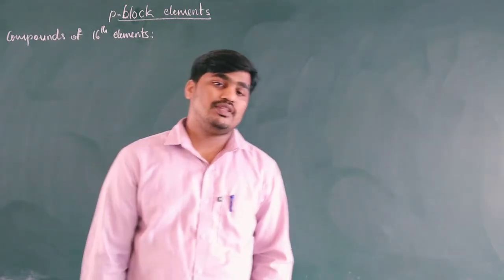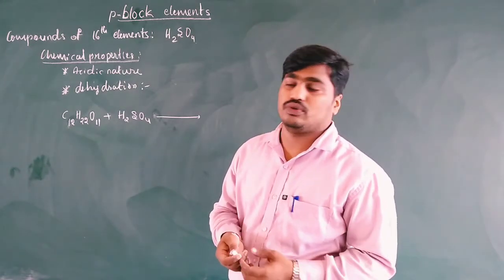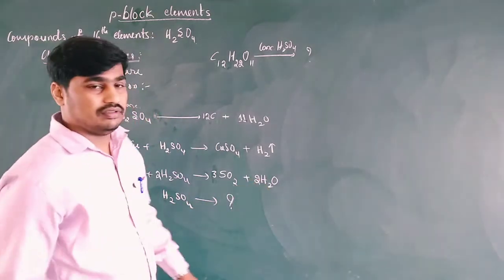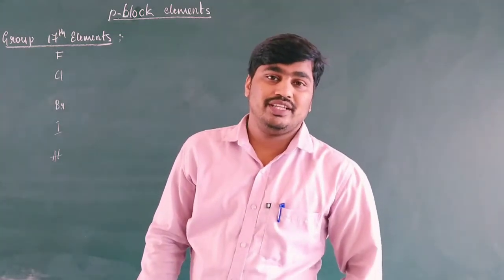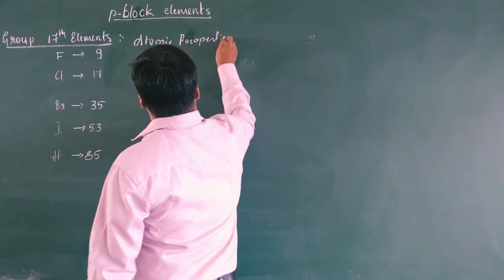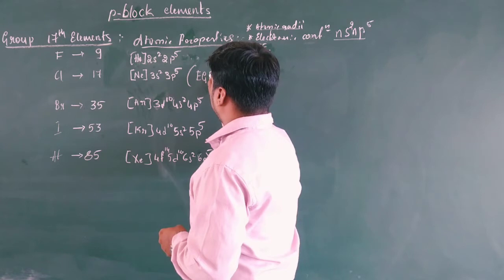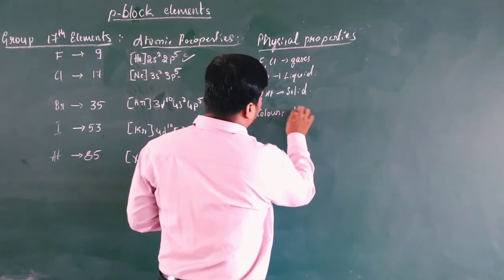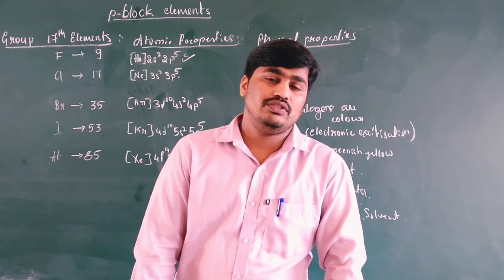p-BLOCK ELEMENTS || PART -10 || 2ND PUC CHEMISTRY || BY PROF. RAMA AVABHRATA